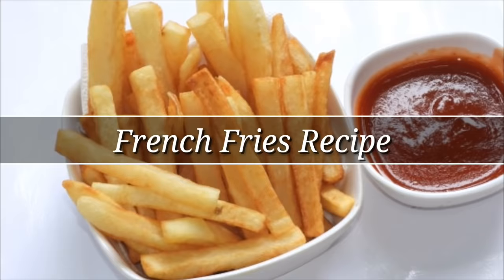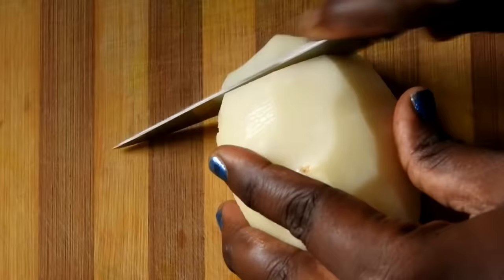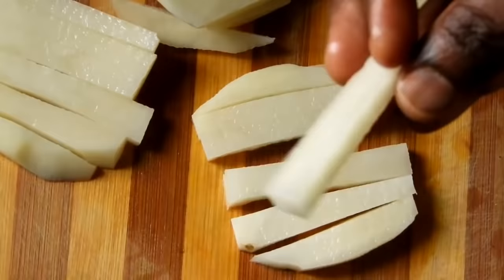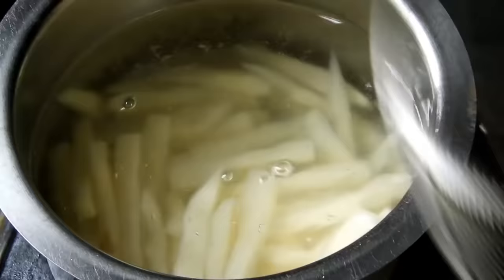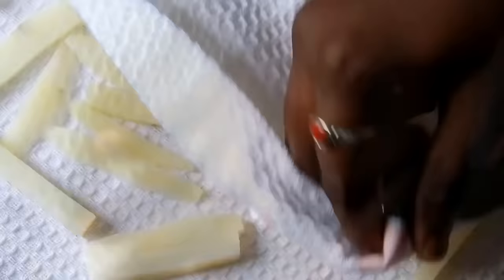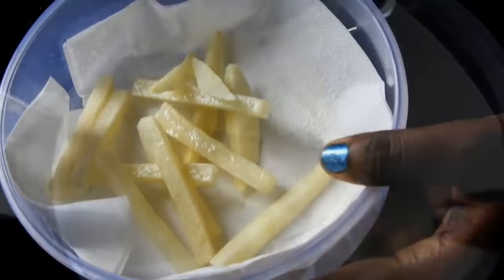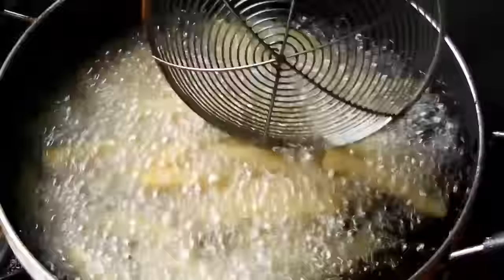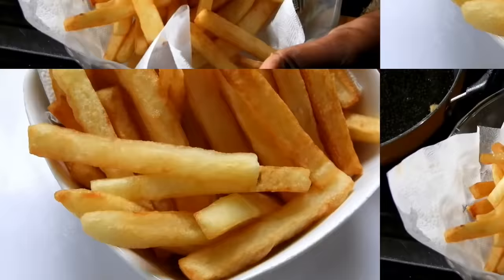French Fries in Kannada | ಫ್ರೆಂಚ್ ಫ್ರೈಸ್ | French Fries/Finger Chips Recipe in Kannada | Rekha Aduge